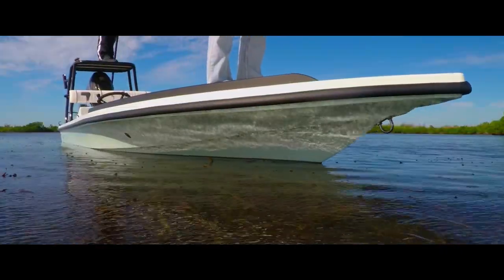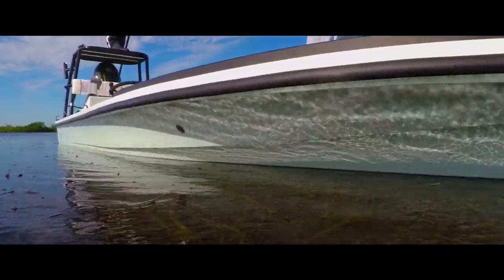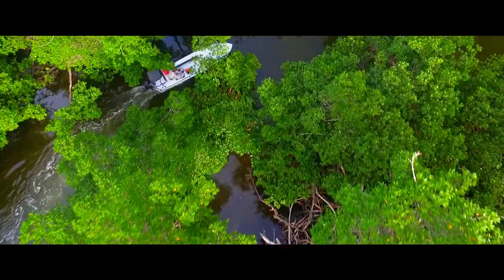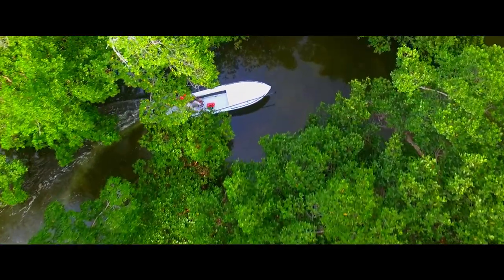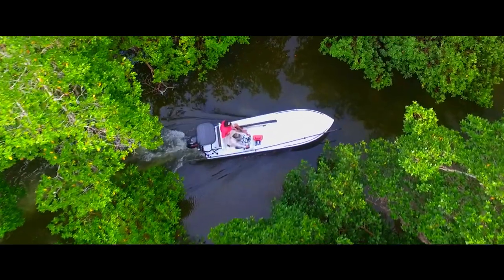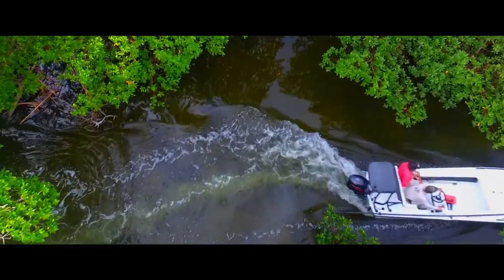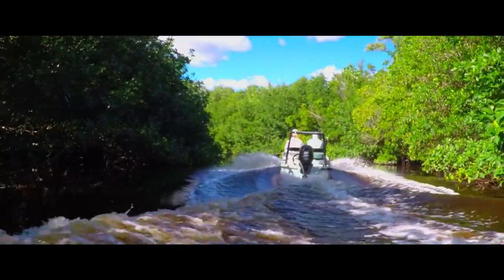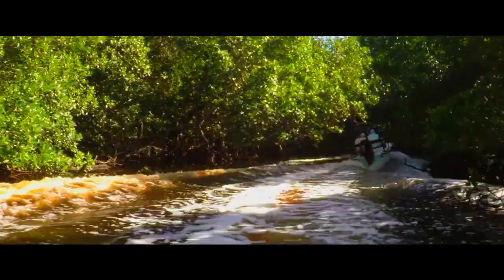Beavertail Skiffs: Micro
The 16'8" Beavertail Micro takes its DNA from the legendary 17’6″ Strike, one of the most popular technical skiffs on the market today, and distills it down to the purest technical fishing platform Beavertail has ever built. With a true 5″ draft when fully loaded with anglers, fuel and gear - the Micro will take you to places that only kayaks could previously reach and bring you back with our signature dry ride.